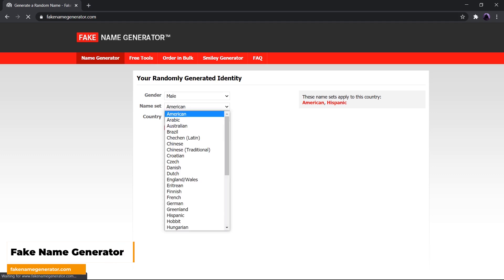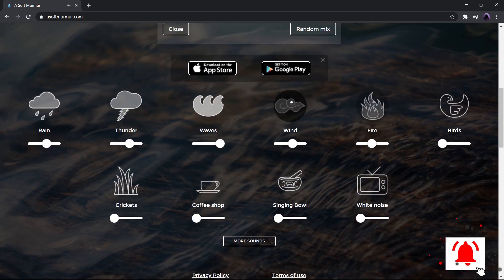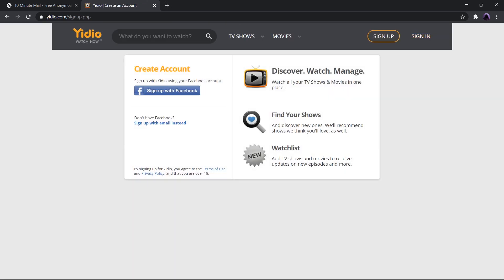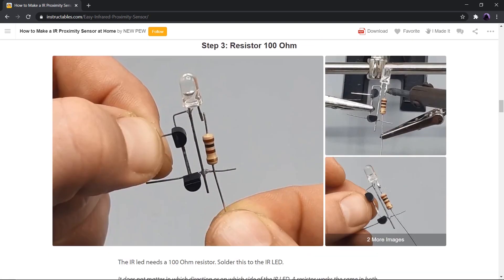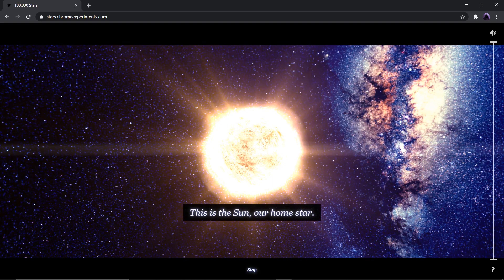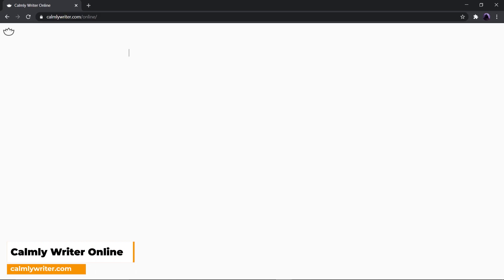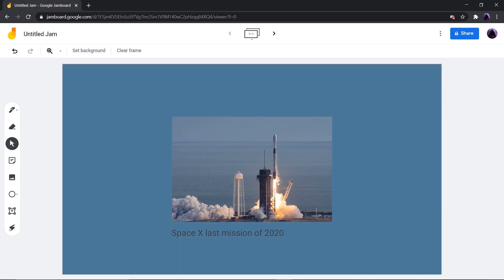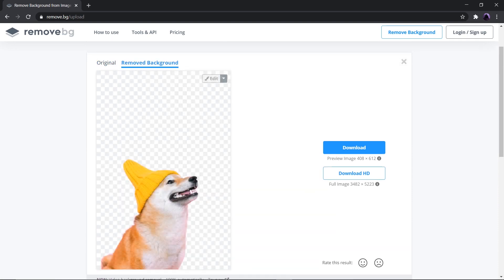Top 10 Websites that are Real Treasures - 2022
Sharing a handful of websites that we believe are hidden treasures. These websites will increase your productivity, workflow and skills. Make the most out of your internet browser. Do share your recommendations down below in the comment section if you have any :)